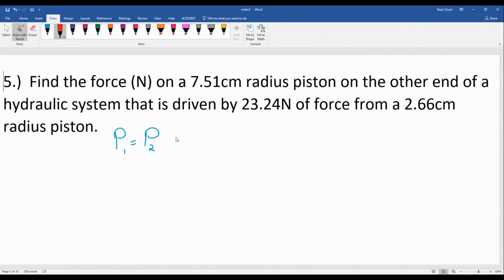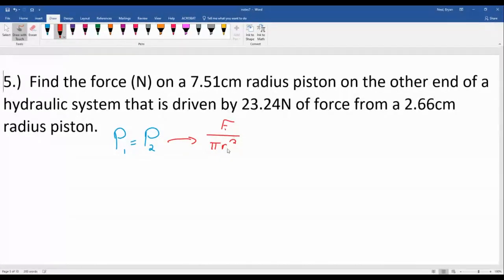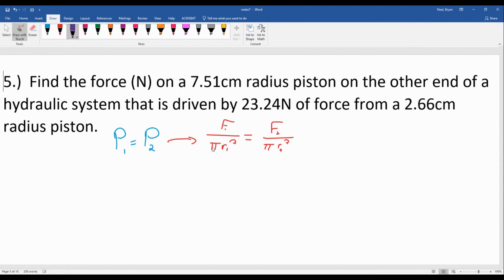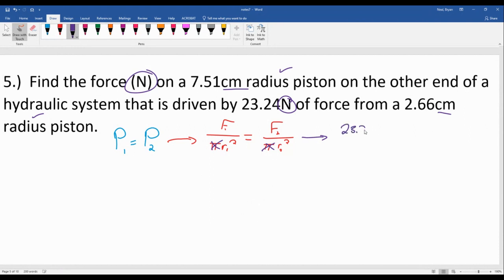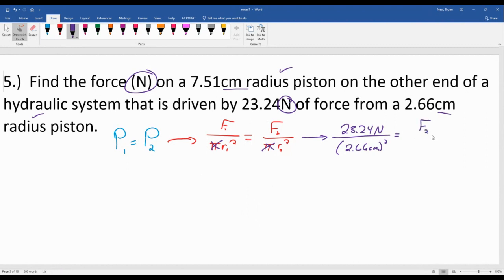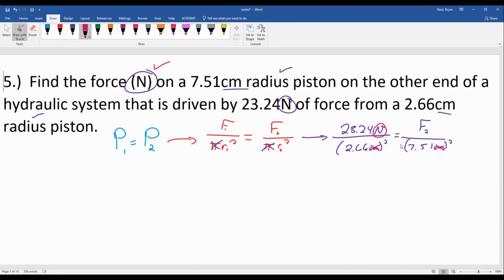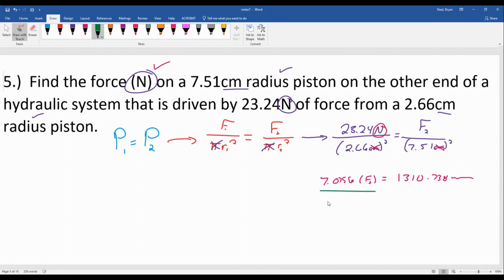ePHYS Lec - 0705